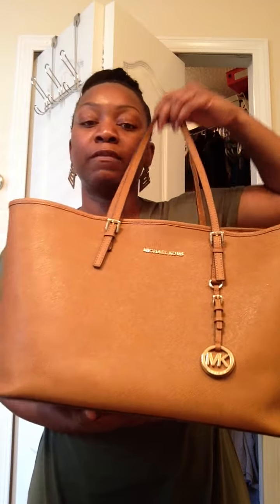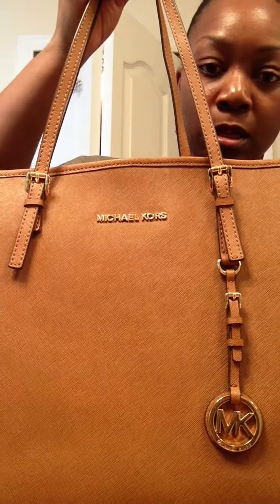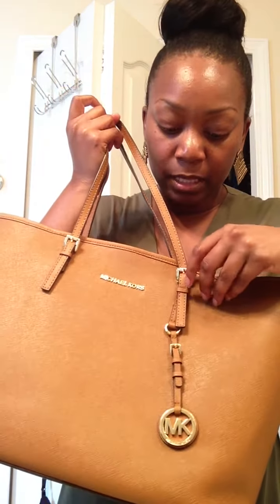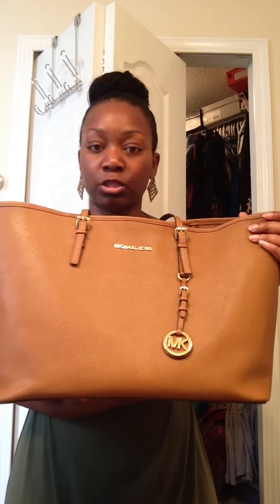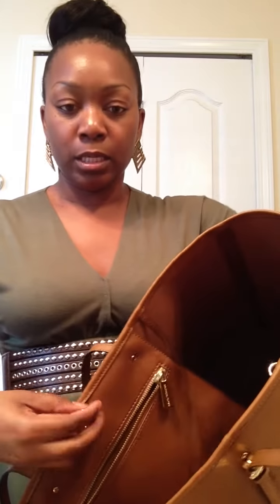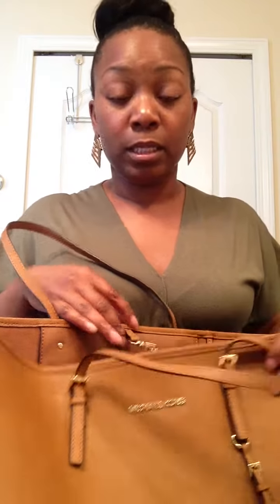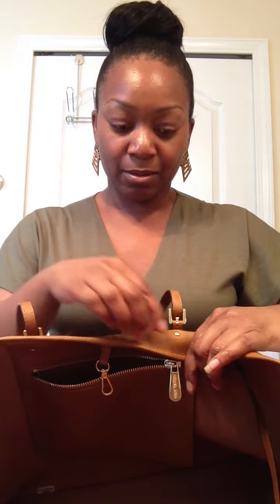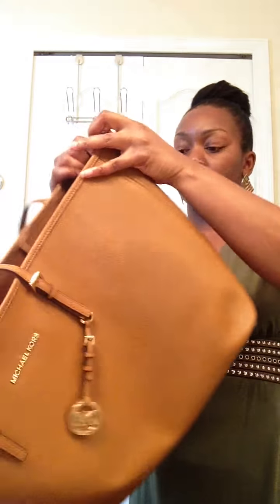Review:MICHAEL Michael Kors Handbag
MICHAEL Michael Kors Handbag, Saffiano Medium Travel Tote